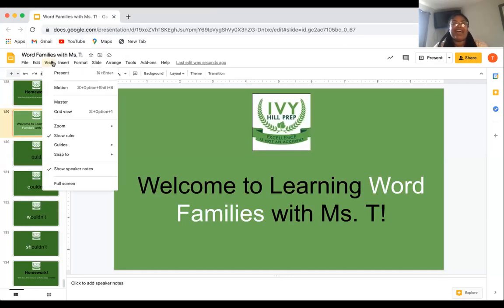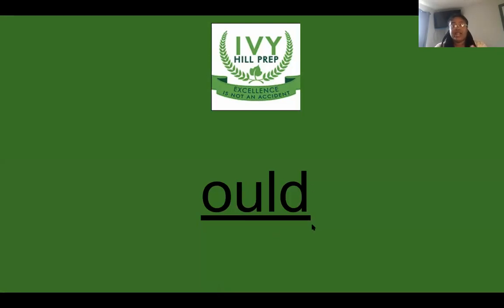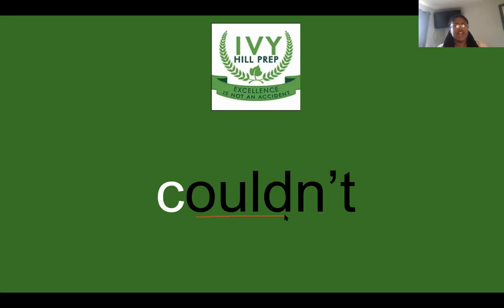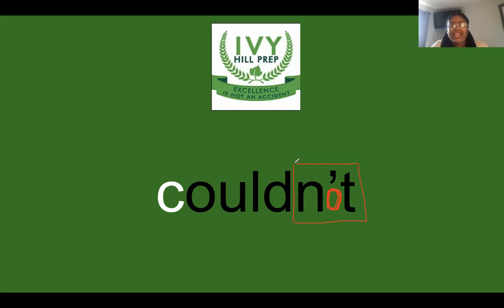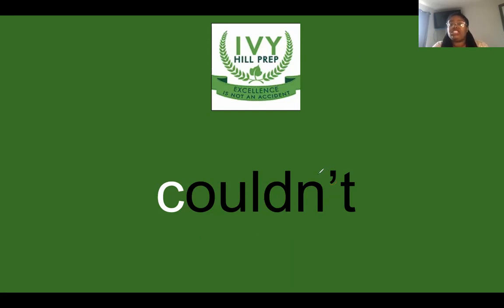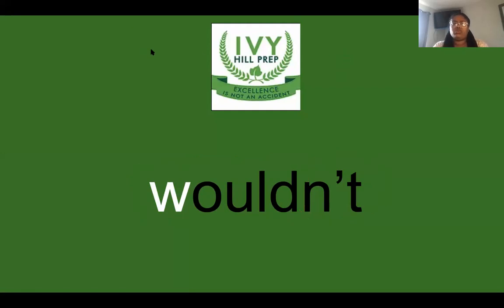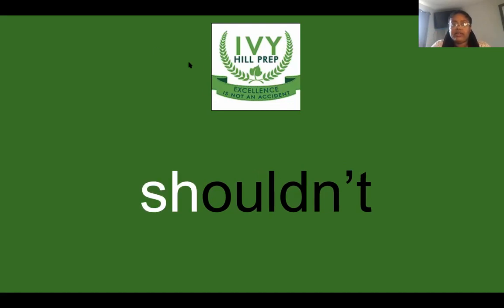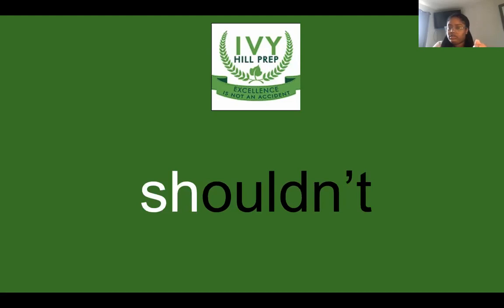May26th K Word Families